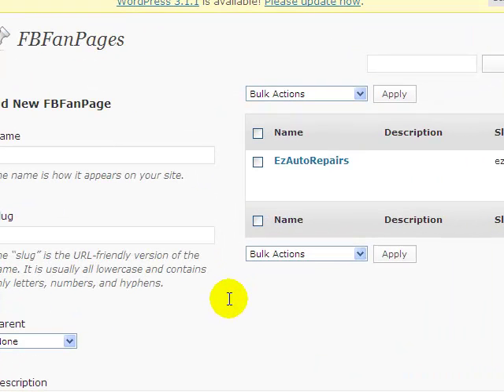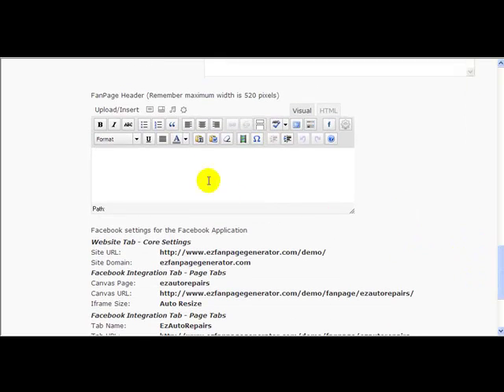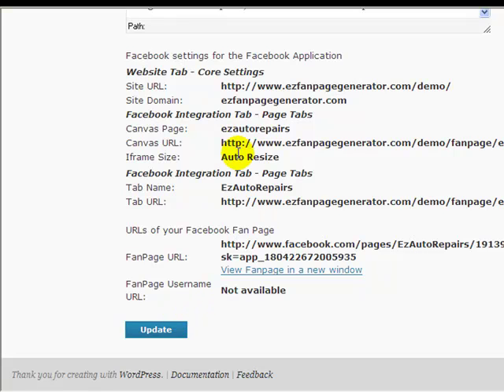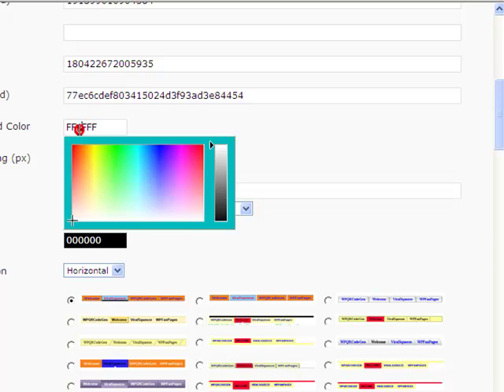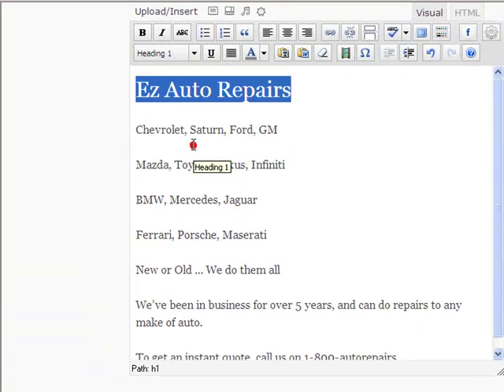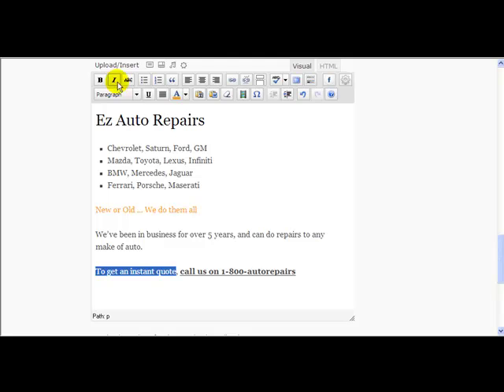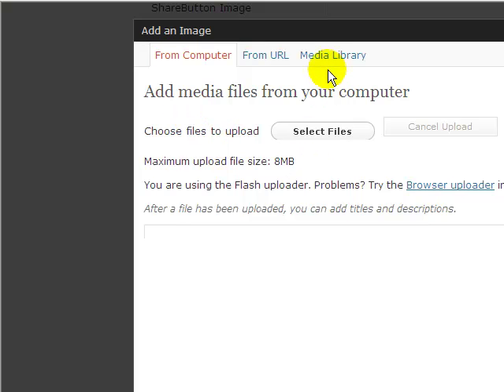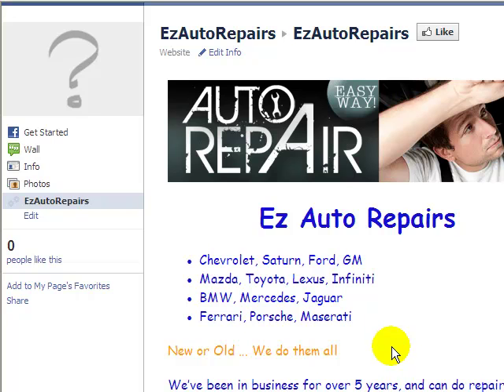EzFanpageGenerator - Creating Your First Fanpage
- Discover the easiest way to create one fanpage or thousands of fanpages - EzFanpageGenerator is Push Button Simple